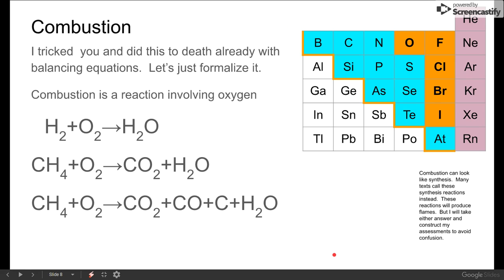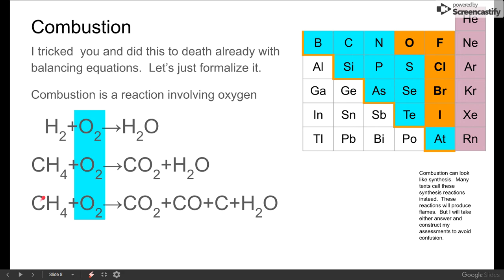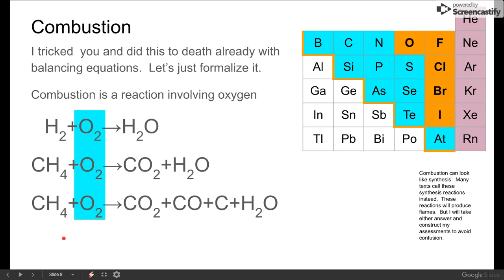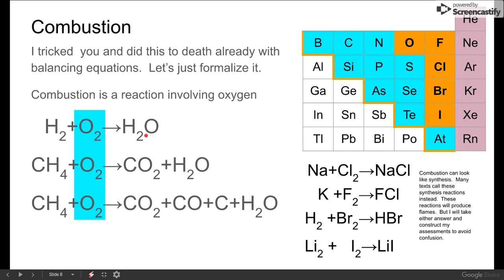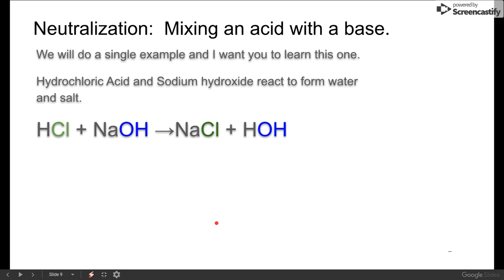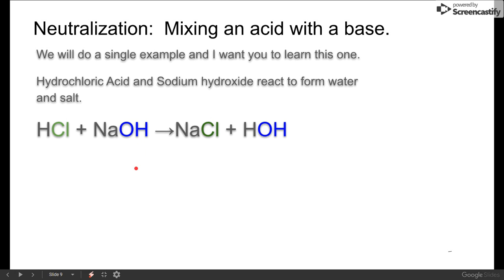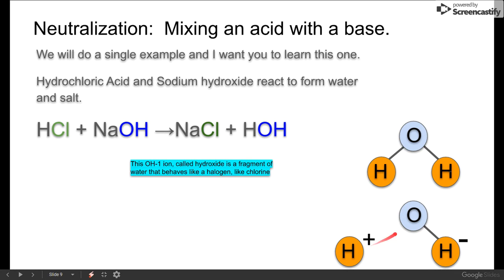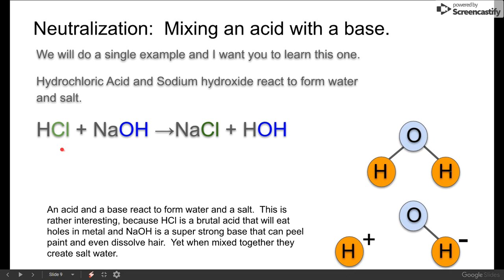Types of Reactions Part 2 Rough Draft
Combustion and neutralization reaction